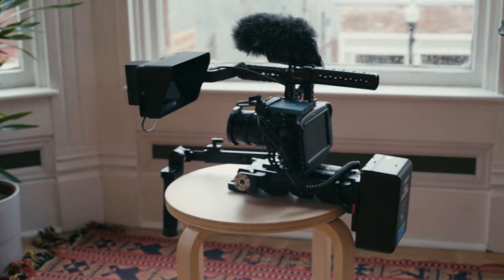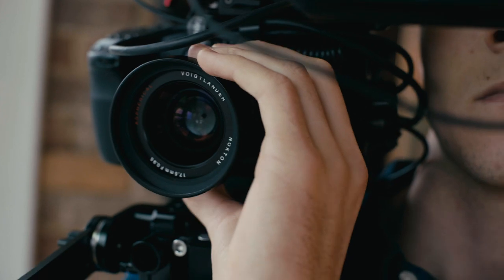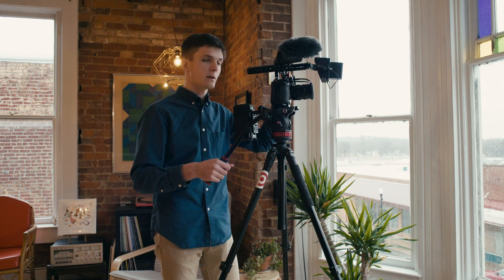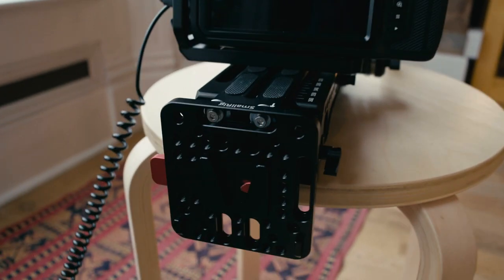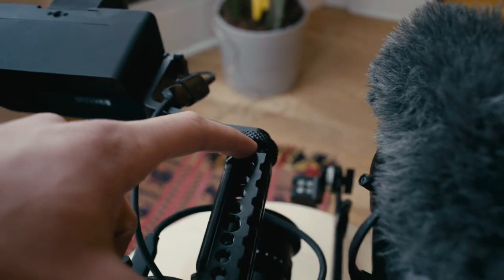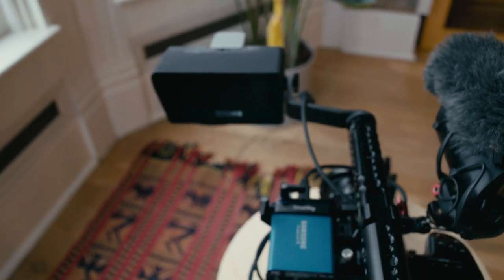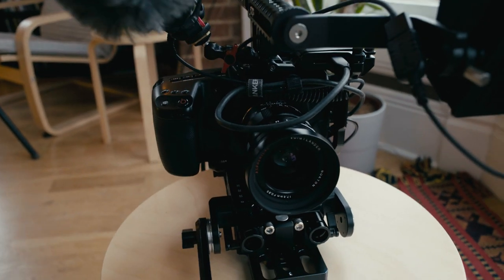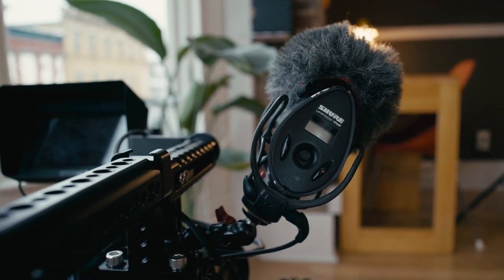Blackmagic Pocket Cinema Camera 4k Rig Tour + Example Footage! (BMPCC 4k)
Part List

Smallrig VCT-14 Shoulder Plate
SmallRig Top Handle
SmallRig Nato Top Handle
SmallRig Half Cage
SmallRig V-Mount Plate
SmallRig Extending Arm
SmallRig Rosette Handle
SmallRig T5 SSD Mount
Comer 190 Watt Hour V-Mount
Comer V-Mount Battery Charger
Kondor Blue D-tap Cable

BMPCC4K Camera
Voigtländer 17.5 Lens
Shure VP83F Mic
SmallHD Focus
SmallHD Focus Hood